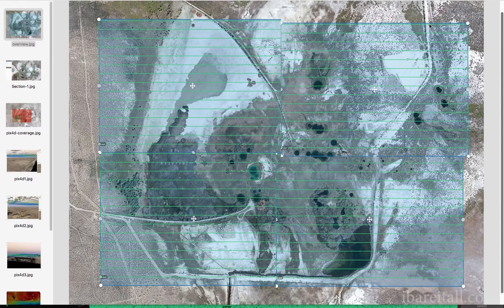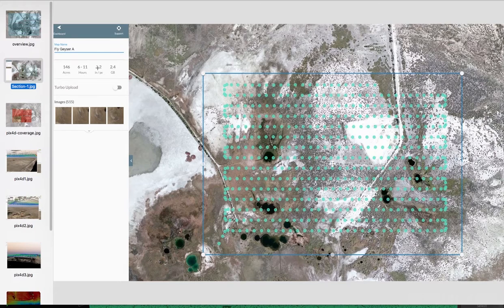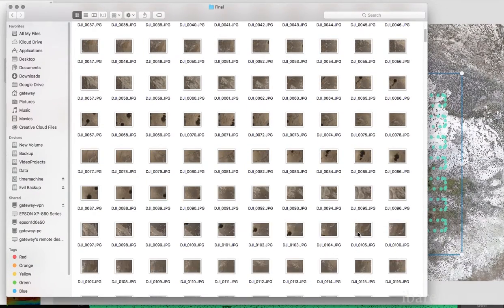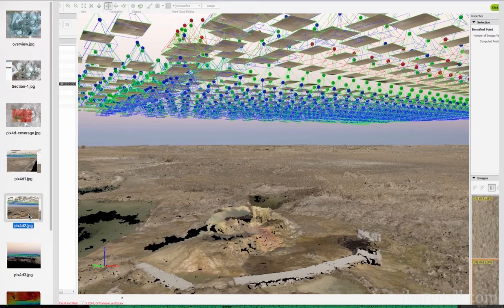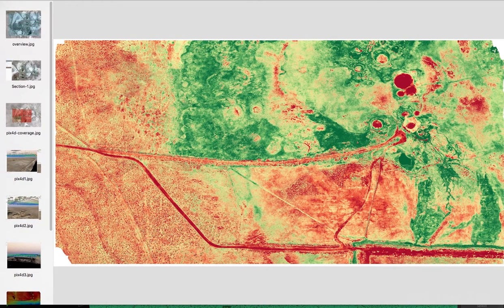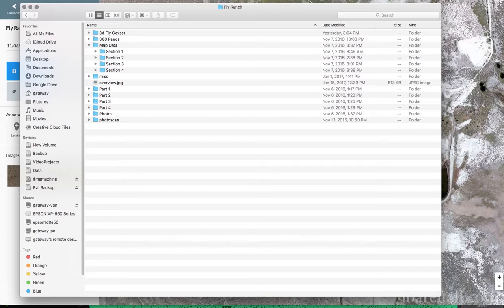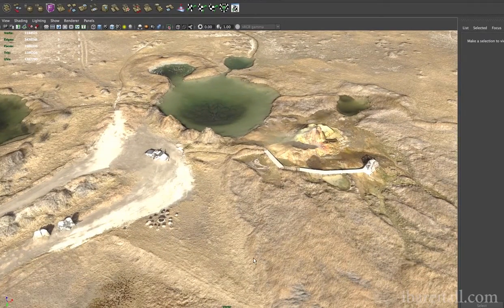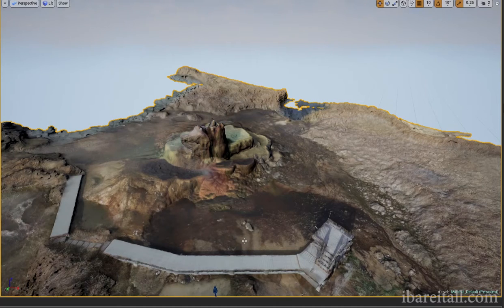3D Mapping Fly Ranch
Basic introduction to 3d mapping with drones and what you can do with this data.

Btw I did this completely on the fly, this wasn't rehearsed so its a bit of a raw conversation.